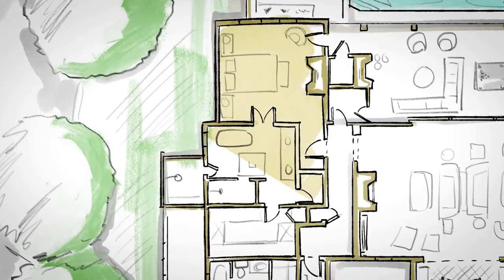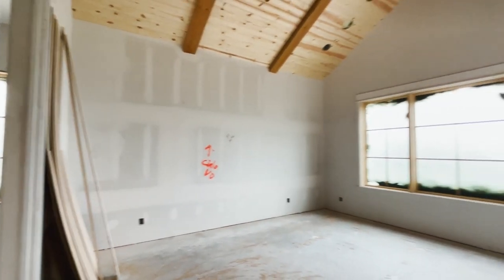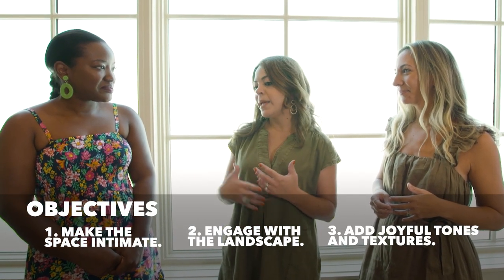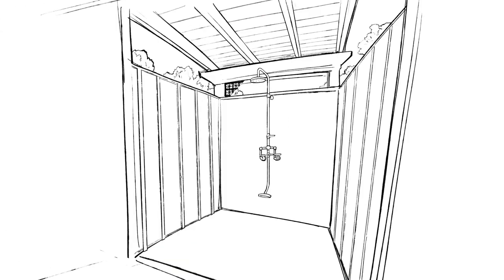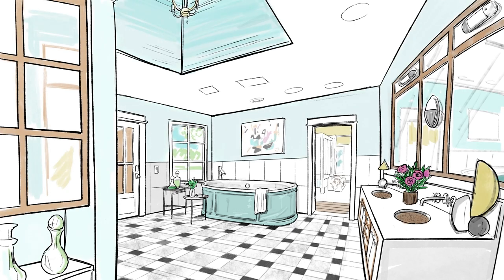This Luxurious Bedroom Was Inspired by the Lush Texas Landscape | HB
In its fourth and biggest year yet, Whole Home is an annual built-from-the-ground-up showcase of the finest design products and ideas today. The rolling hills surrounding Fredericksburg, Texas—an emerging design and culinary destination know for bustling shops, boutique hotels, and growing viticultural region—set the perfect all-American backdrop as House Beautiful celebrates its 125th anniversary. Follow along as House Beautiful's Next Wave designers team up with our esteemed sponsors and Agave Custom Home to create a space packed with concepts big and small for living better at home.

Virginia Toledo and Jessica Geller, at Toledo Geller in Franklin Lakes, New Jersey, designed the intimate main bedroom and connected bath in our 2021 Whole Home as a total celebration of that landscape.